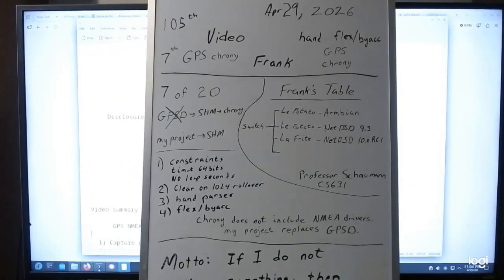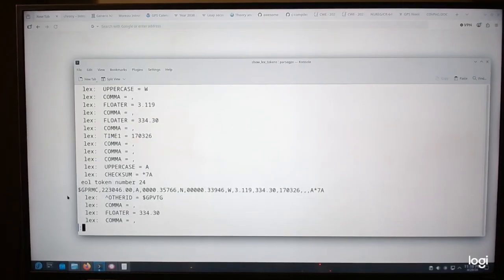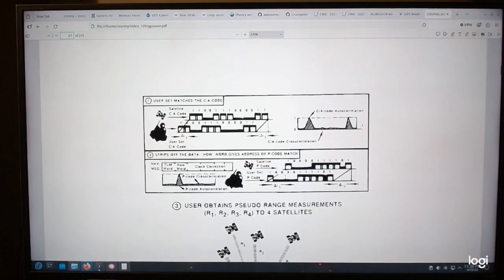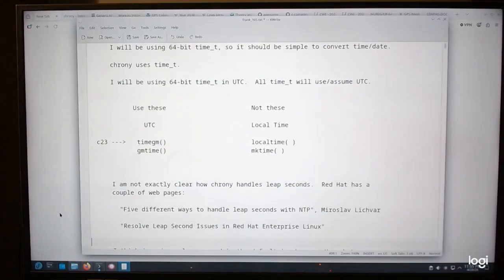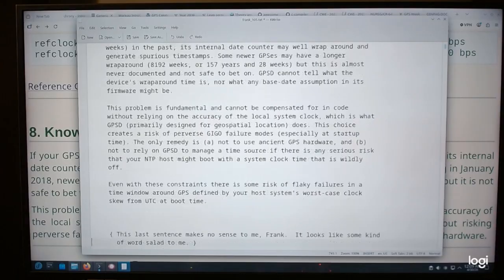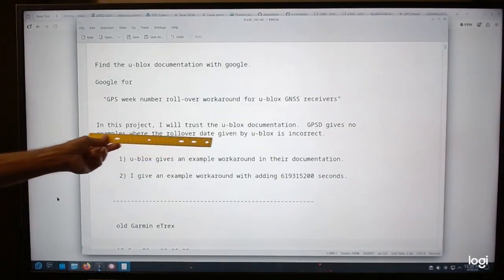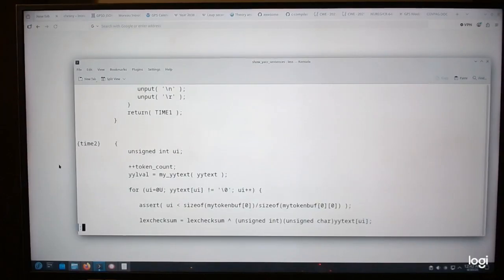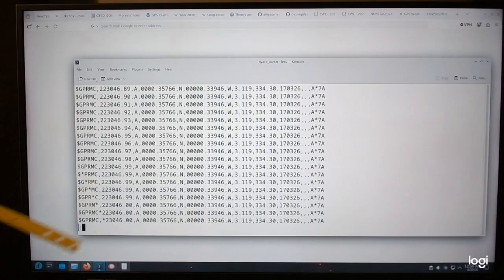frank 0105 7 of 20 write a public domain GPS interface to chrony April 29, 2026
This is my 105th video and my 7th GPS NMEA to chrony video.

Write a simple, public domain, interface between a GPS receiver outputting NMEA sentences and chrony.  Unlike ntp and ntpsec, chrony does not include any GPS drivers.  It is not hard, but it is not obvious how to write the interface.

In this video I write two public domain parsers for NMEA 0183 sentences.

One parser is a simple hand written parser for RMC sentences.

I also write a flex/byacc parser to recognize NMEA 0183 RMC sentences.